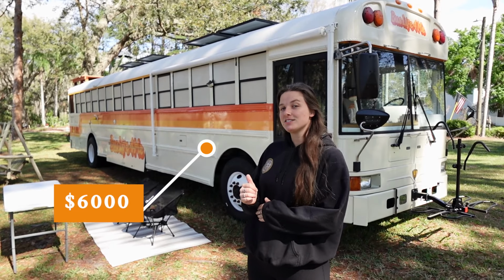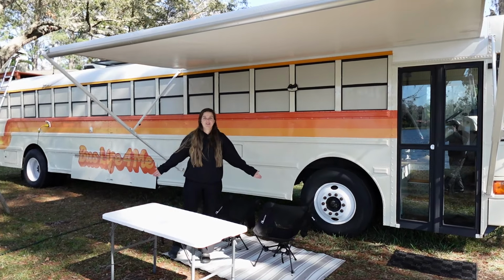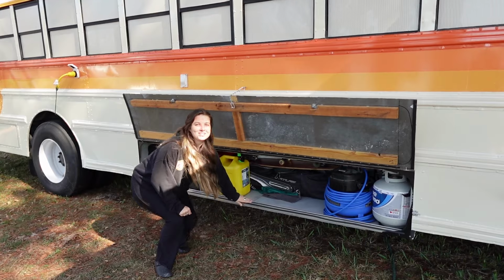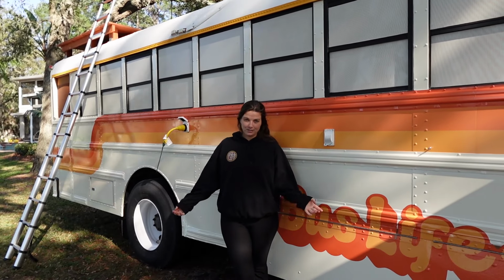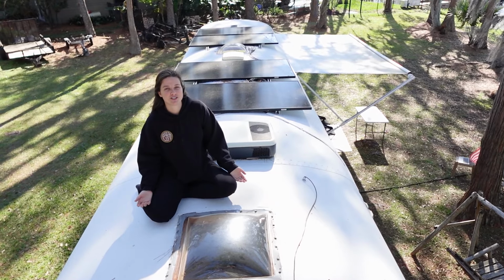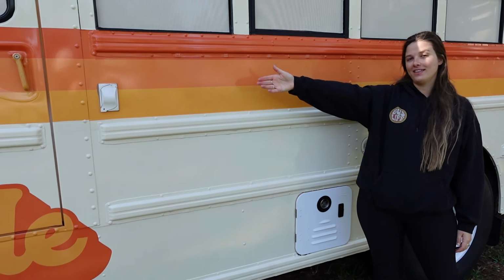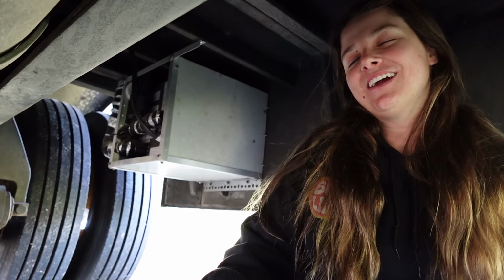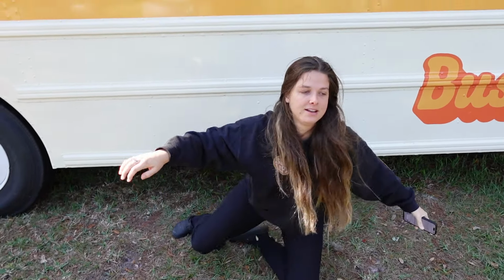Skoolie Tour - Part 2!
part 2 of our skoolie tour!

much love,
paul&shae